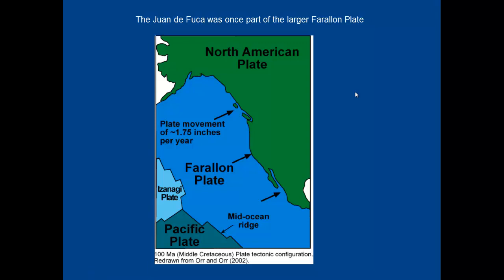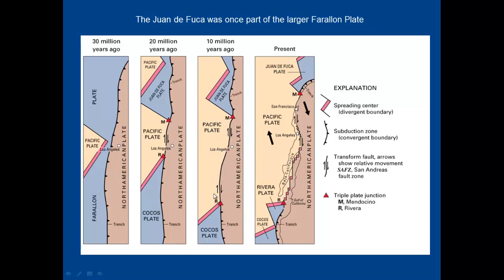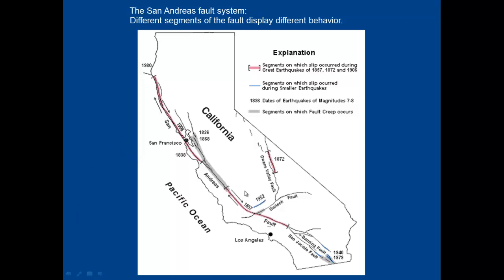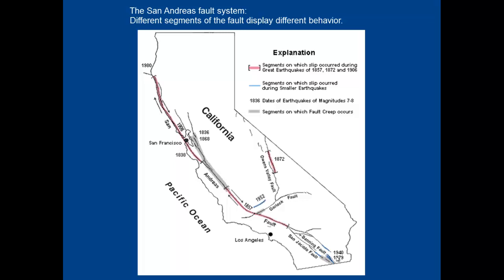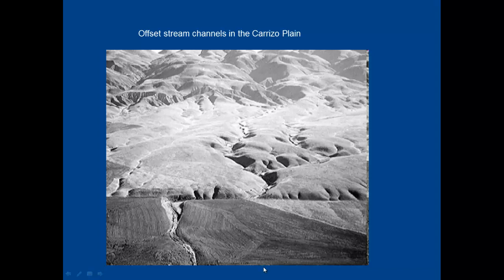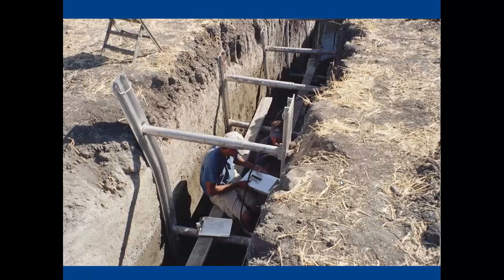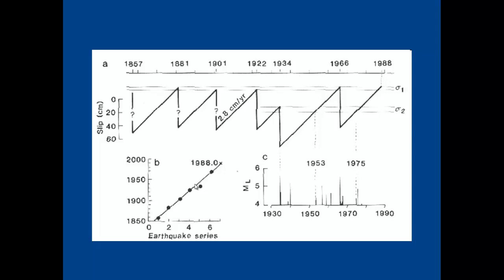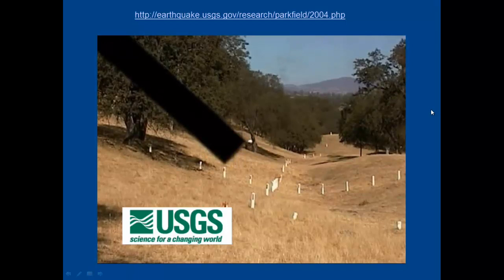geo100_lec002_p3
Earthquakes Part 3